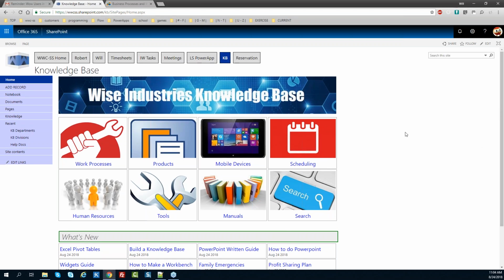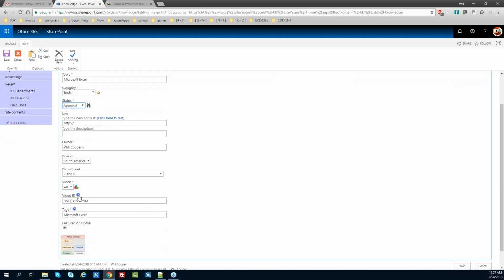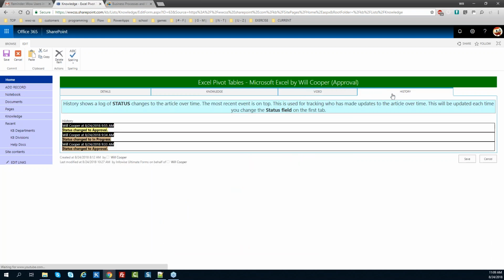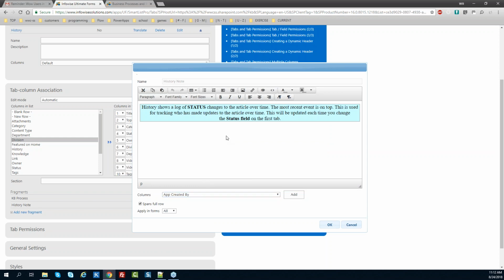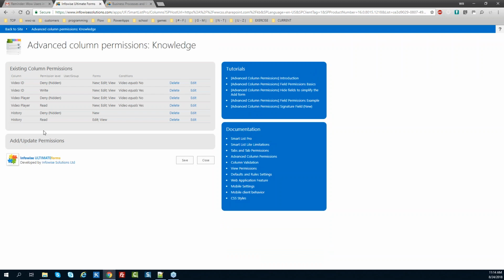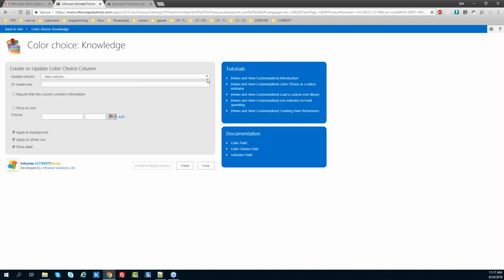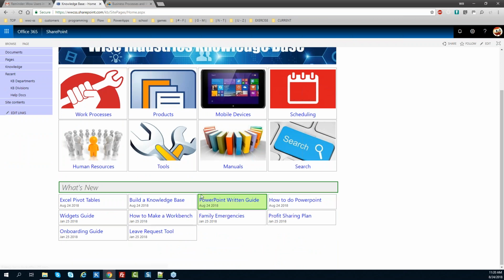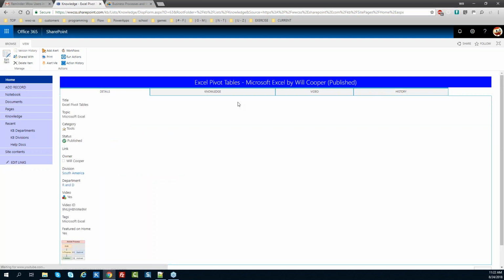Wow Users in SharePoint Forms with Dynamic Functionality